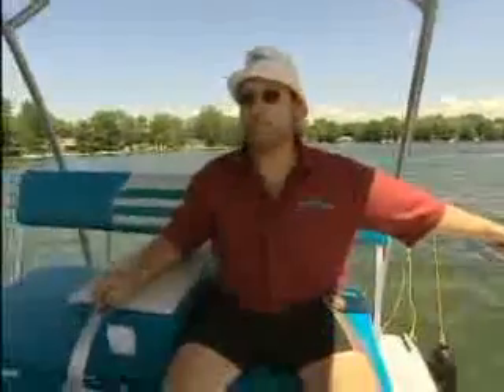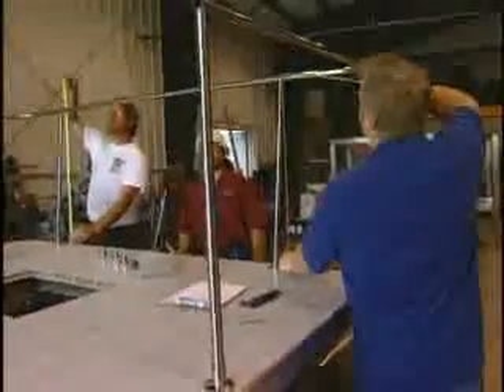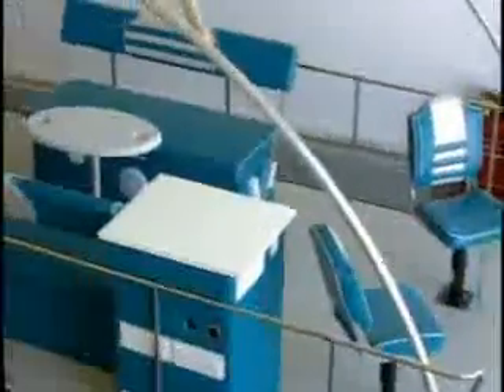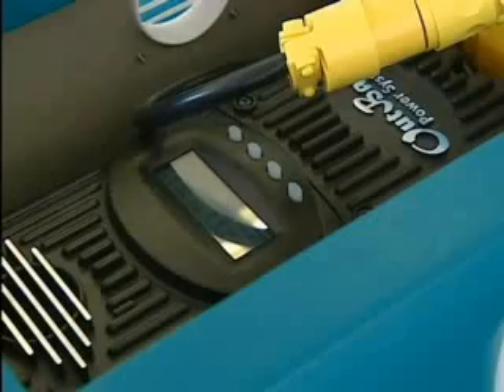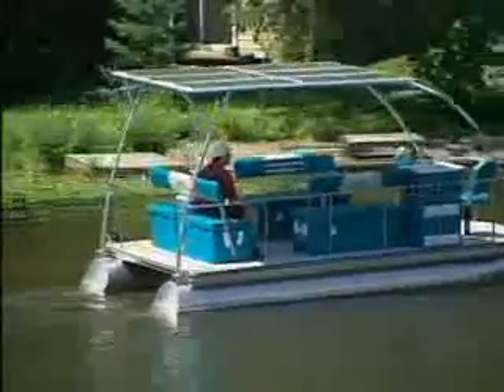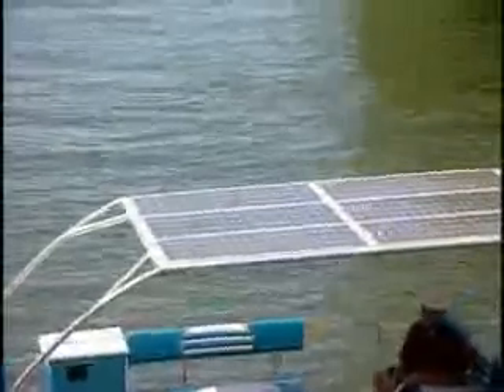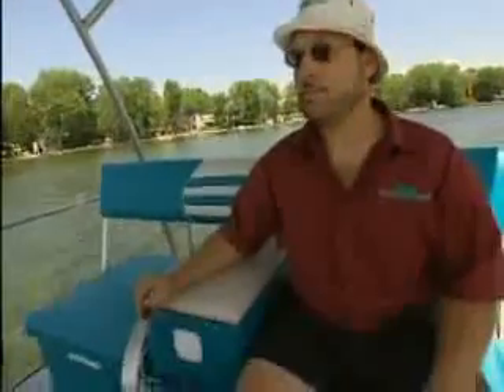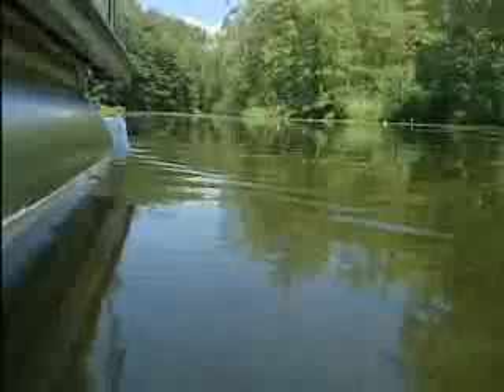Discovery Loon Solar Boat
This is the Loon, the world's first solar-powered recreational boat!  As seen here, the Loon is a great way to get around on our waterways without creating pollution!